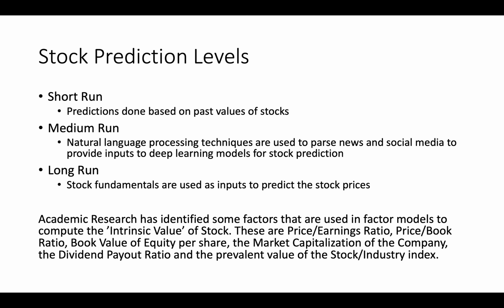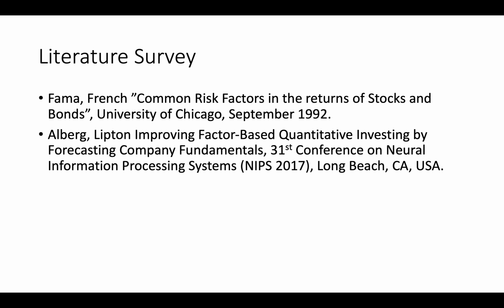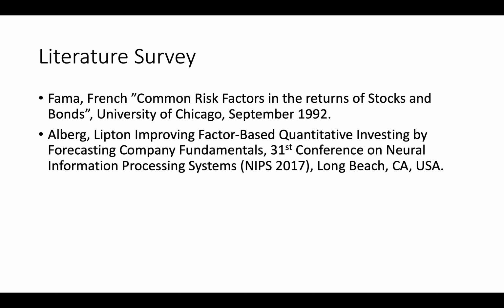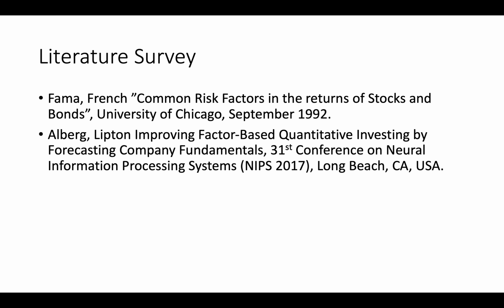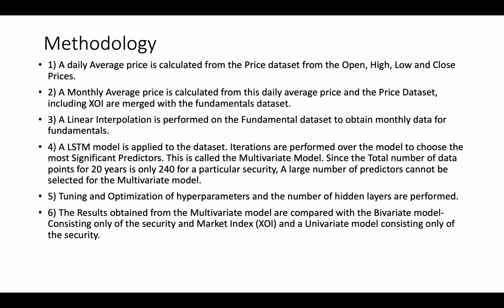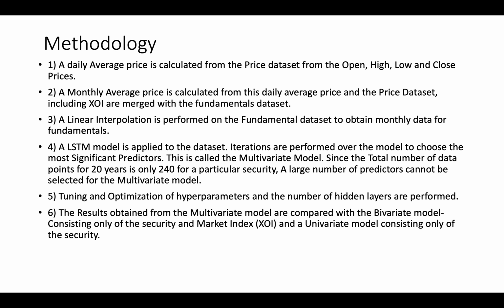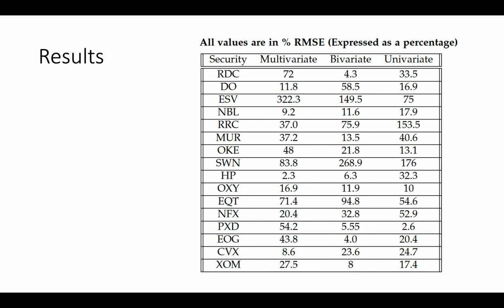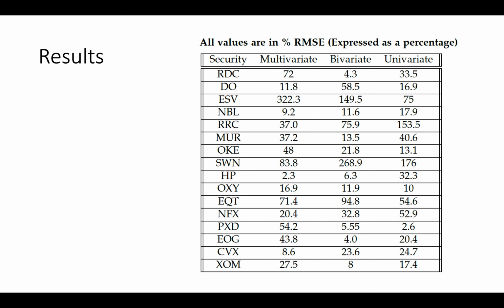Course Project Video_Rishabh Singla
This video is a Course Project Review for Fall 2018 Machine Learning with Networks Class with Dr Qian .